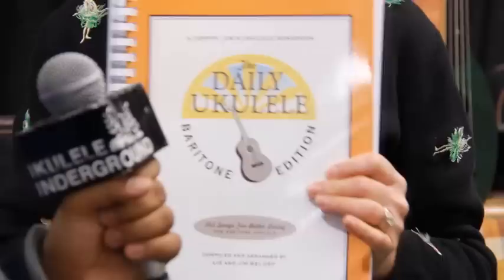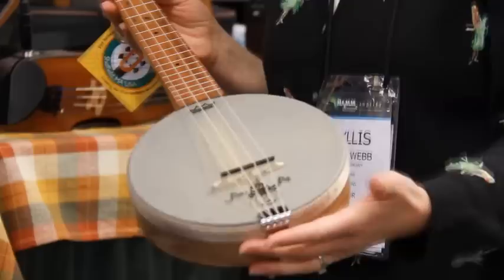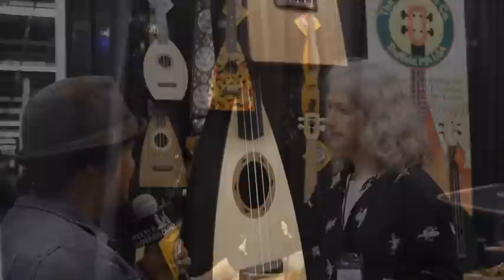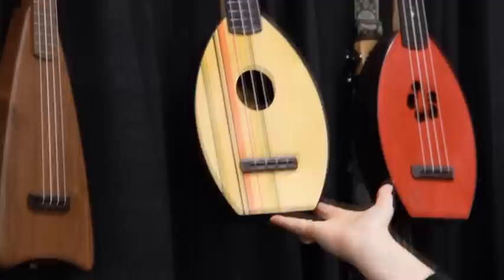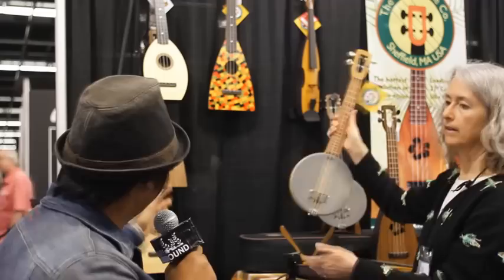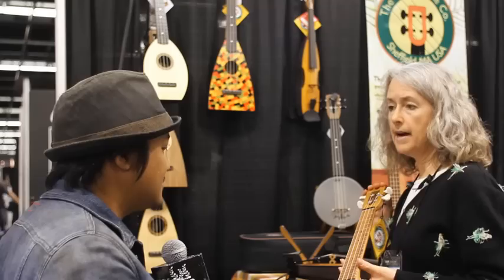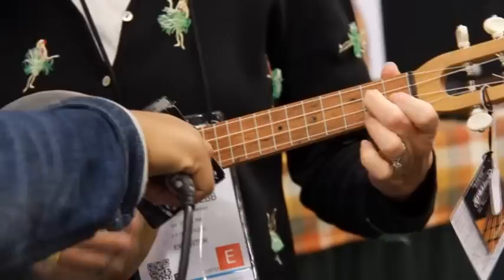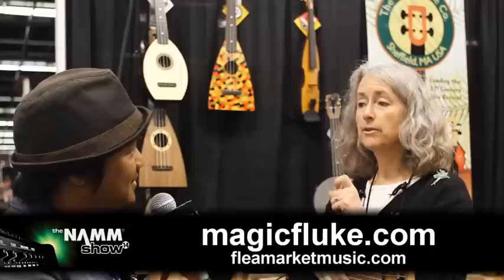Flea Market Music Fluke Ukuleles NAMM 2014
Hey UUers!

UU headed over to the 2014 NAMM Show, the largest and greatest gathering of music merchants to check out what everyone in the ukulele world has in store for 2014! Here Phillis Webb let's us know what's happening with Flea Market Uke, and shows us what new and improved ukuleles are coming out of Fluke Ukuleles.

Aloha,
-UU Staff